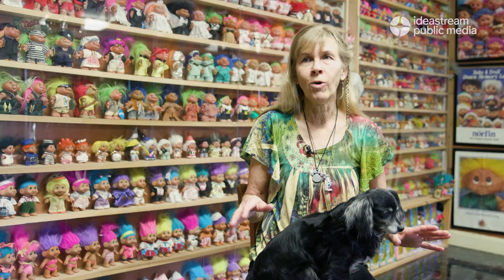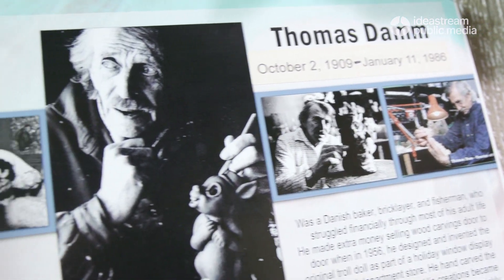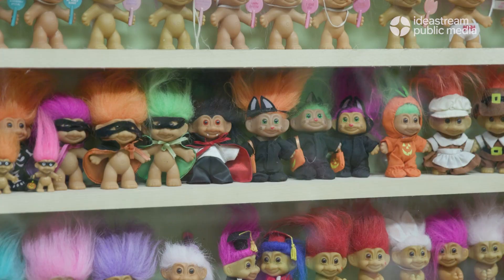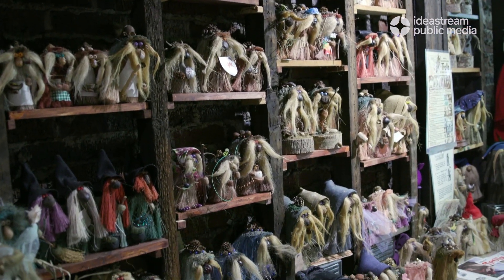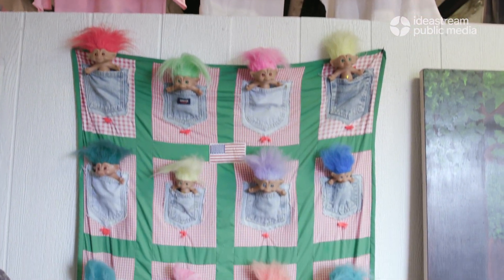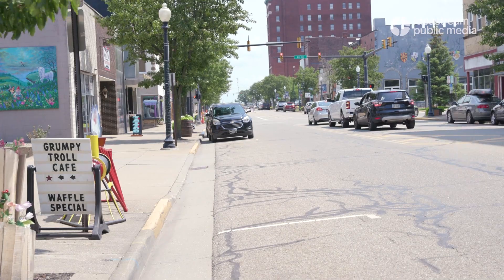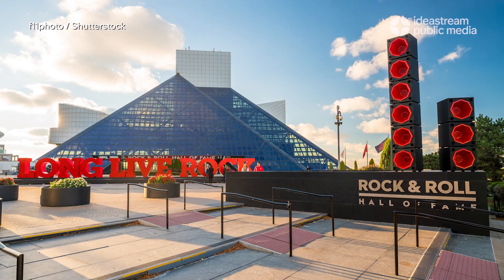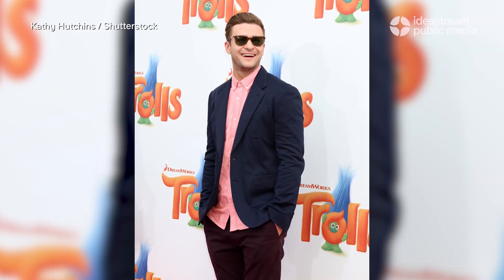Troll museum brings tourism and nostalgia to Alliance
With a Guinness World Record-winning collection of troll dolls, Sherry Groom's Troll Hole Museum has become a destination in the small Ohio town.